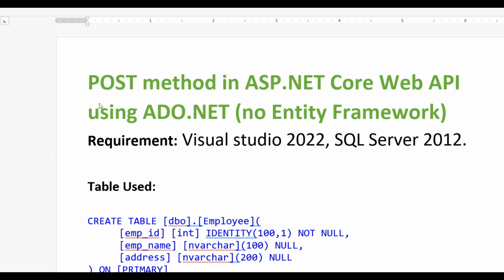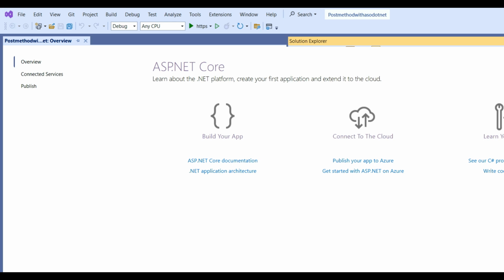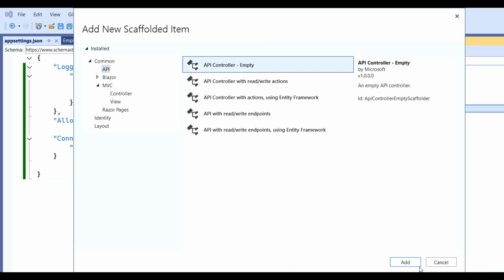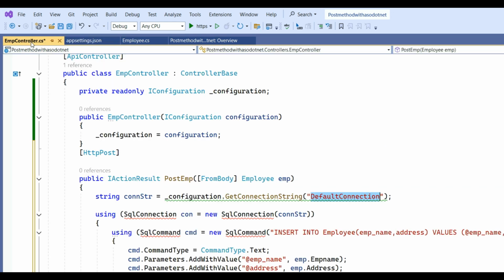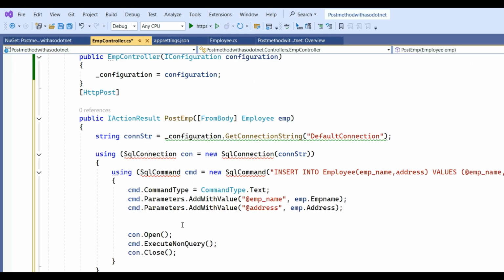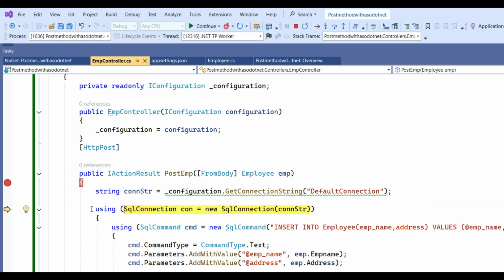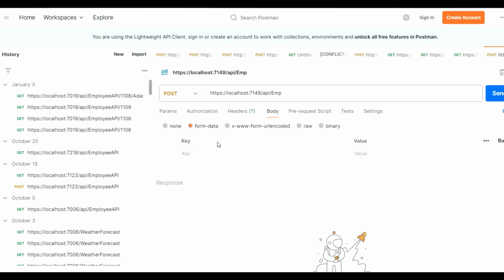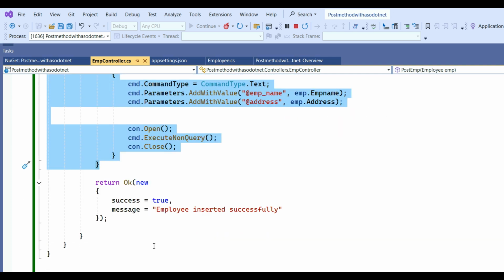POST method in ASP.NET Core Web API using ADO.NET with visual studio 2022 | Part 28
In this video, we will learn how to implement the POST method in ASP.NET Core Web API using ADO.NET step by step.

This tutorial explains how to send data from the client to the server and insert records into SQL Server without using Entity Framework. We will use ADO.NET classes like SqlConnection, SqlCommand, and parameterized queries to securely save data in the database.

What You Will Learn:

What is HTTP POST method

How Web API works in ASP.NET Core

How to connect ASP.NET Core to SQL Server

Insert data using ADO.NET

Use parameterized queries to prevent SQL Injection

Test API using Postman or swagger